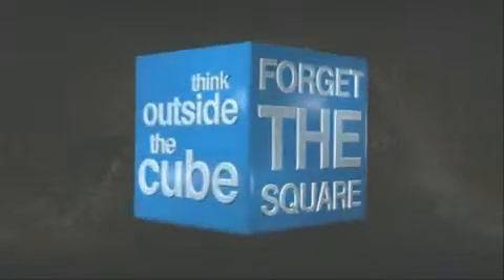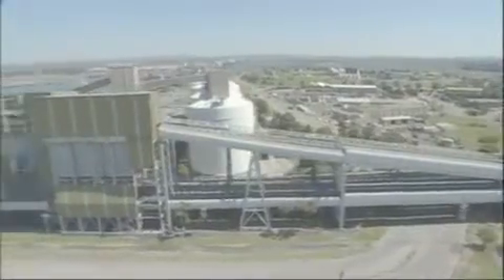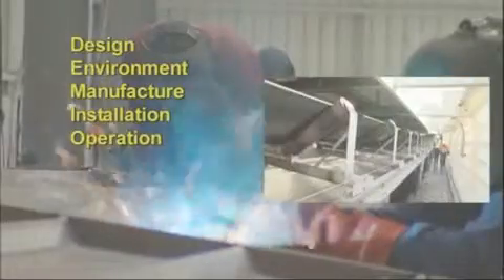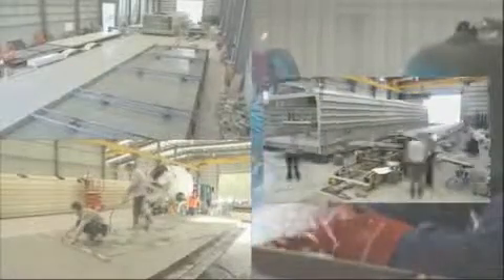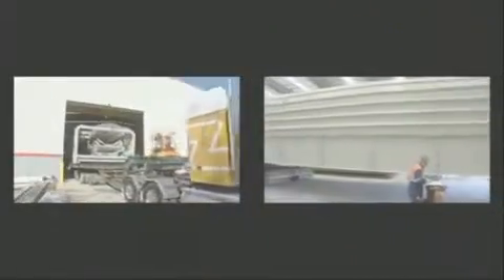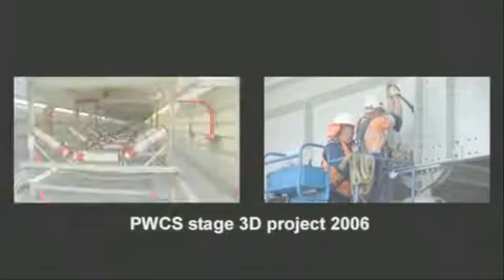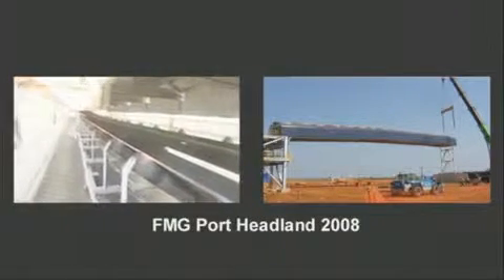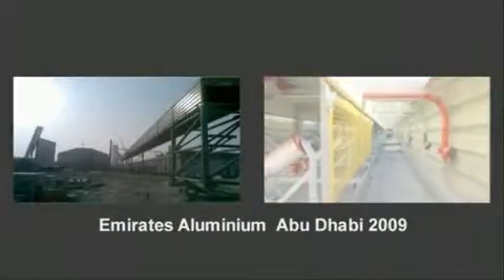Redispan Modular Conveyor Solutions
Redispan Modular Conveyors, operating from its robotic equipped manufacturing facility at Tomago, N.S.W, and delivering internationally what are arguably the world's leading Modular Conveyor Systems.

Redispan's turnkey Design & Supply ensure extraordinary mitigation of site cost and safety risks.

Redispan conveyor solutions are subject of both International & Australian Patents, embodying the best in design for environmental integrity, dust suppression and noise attenuation.